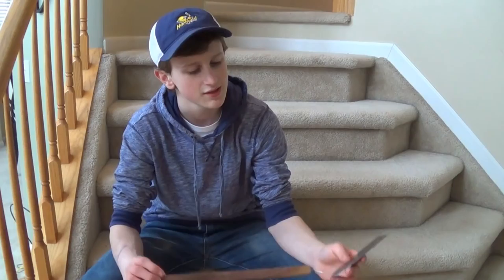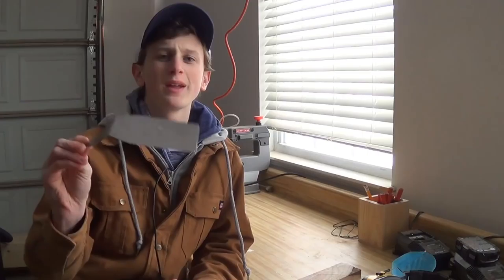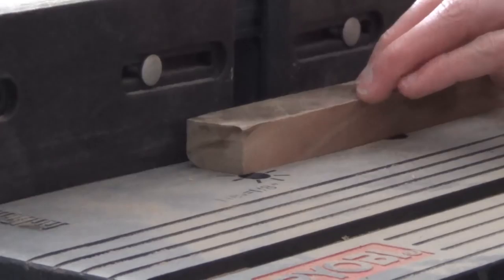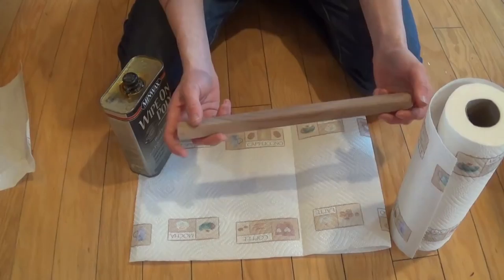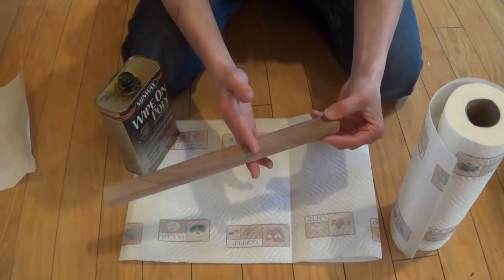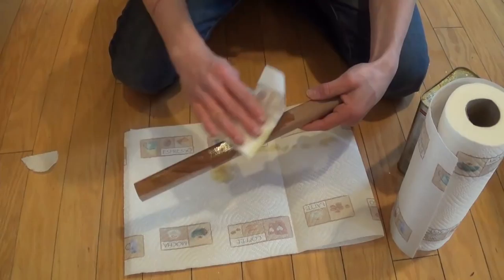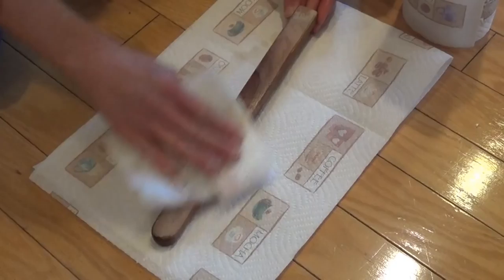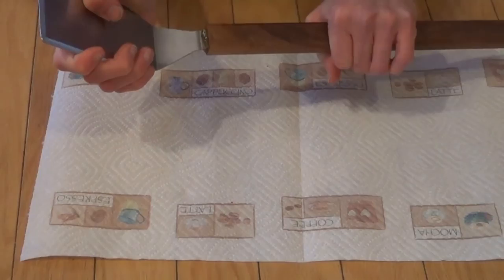How to Make a Wood Spatula | Kitchen Utensil Build Challenge!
For More Information about this Project (Plans, Cutting Templates, SketchUp Models, etc.)